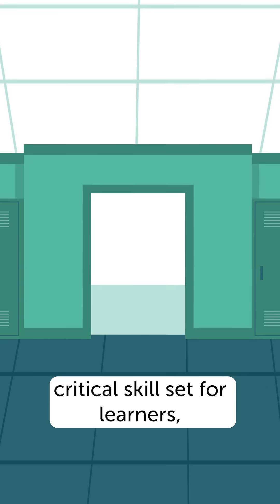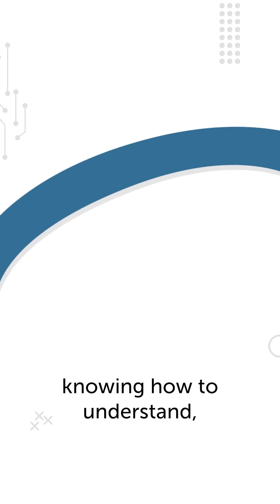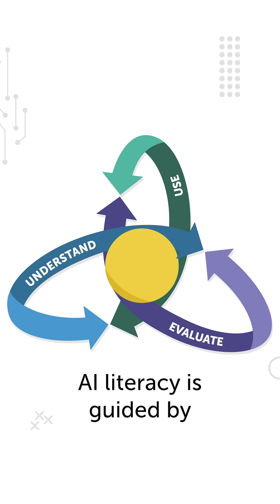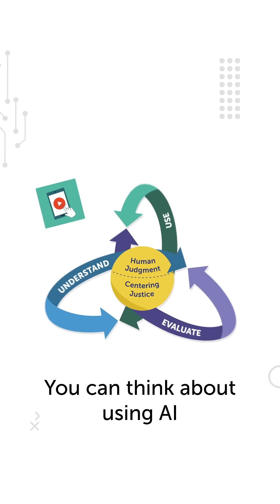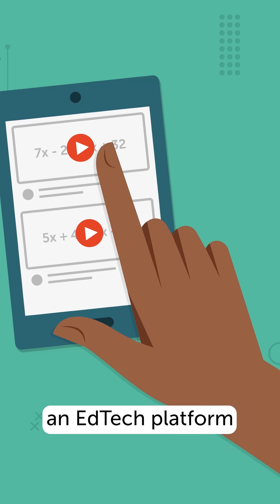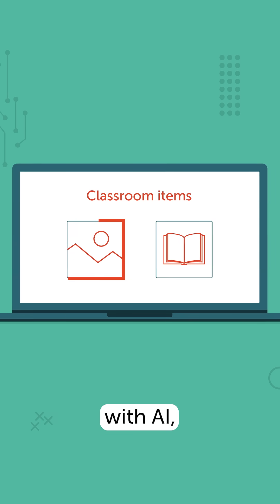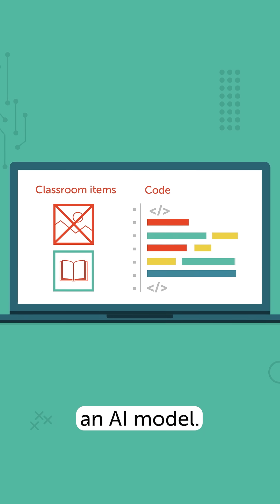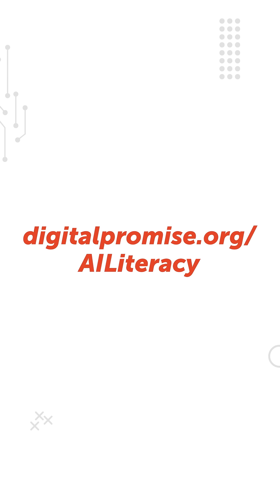What is AI Literacy? Empowering Educators in 60 Seconds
This video shares a framework to leverage artificial intelligence (AI) tools for powerful learning and strategies for educational leaders to implement a clear approach to AI literacy.